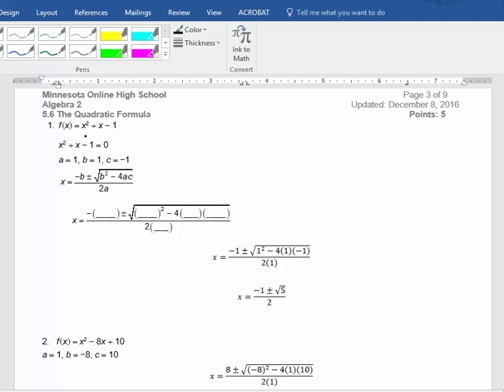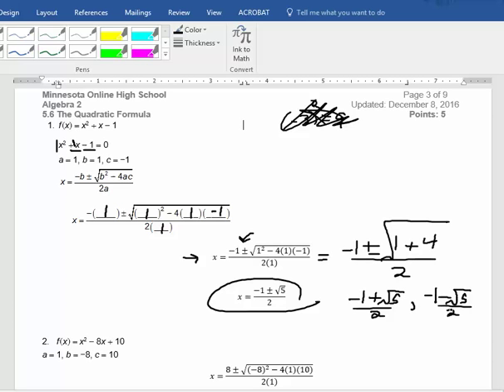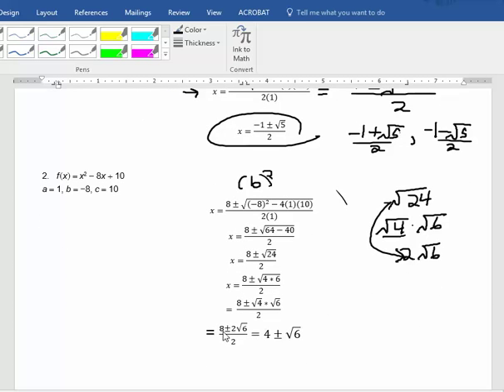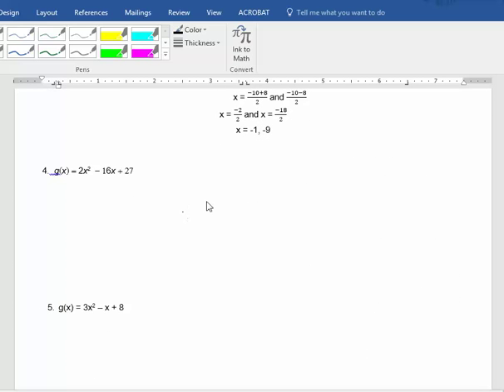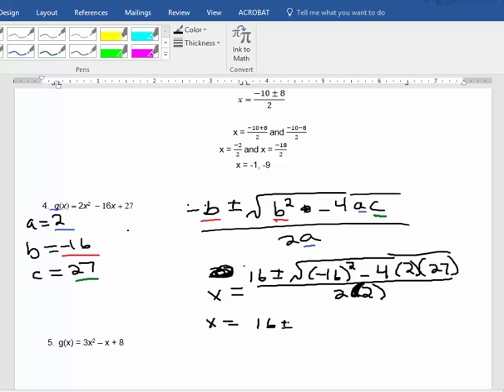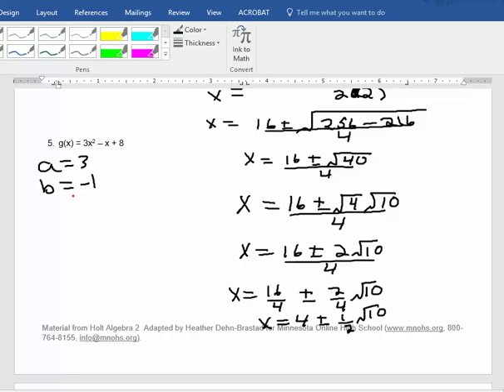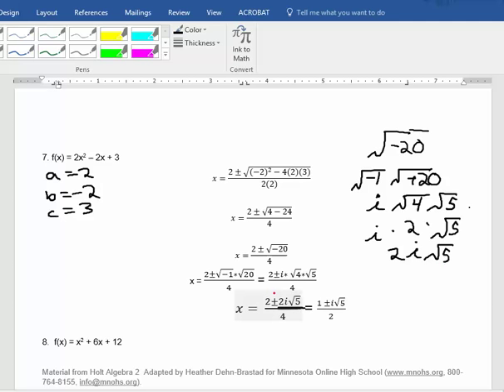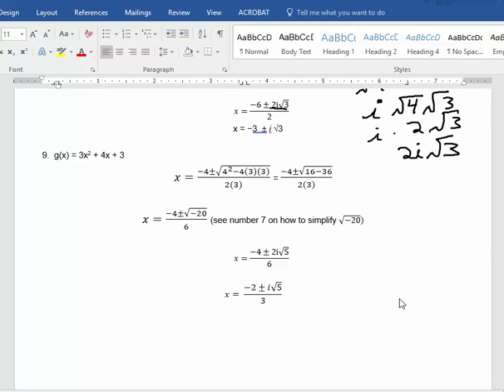Algebra 2: 5.6 Quadratic Formula Solutions video